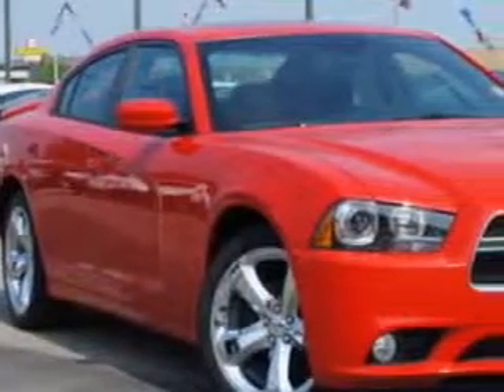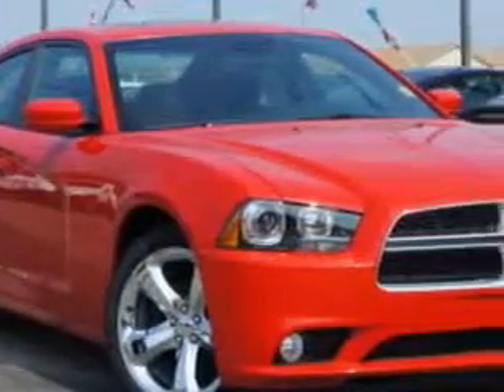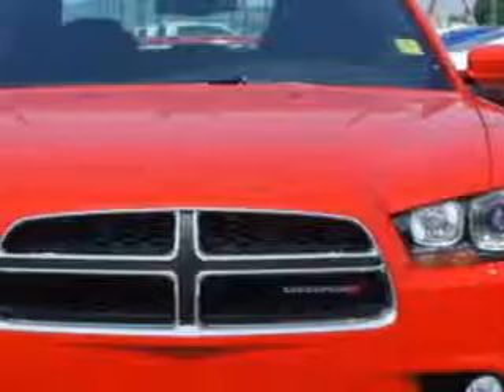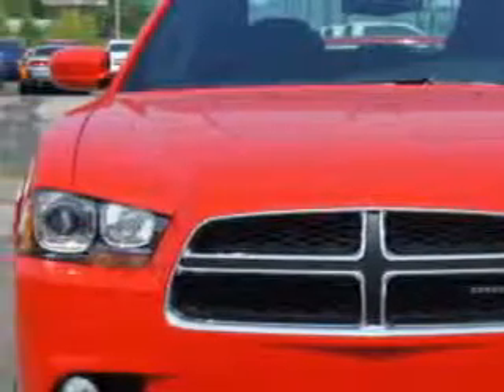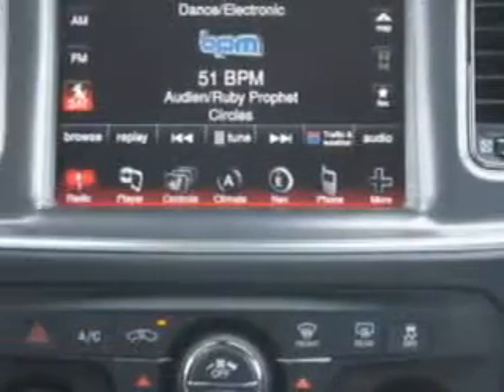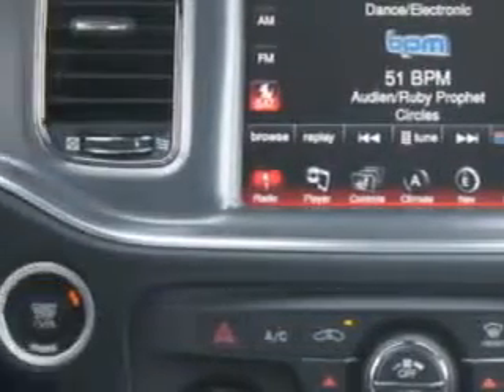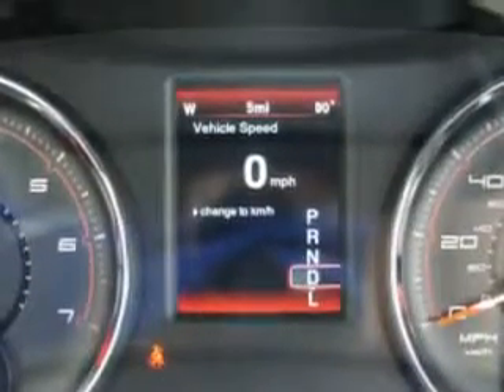2014 Dodge Charger Riverside Autoplex of Muskogee Muskogee, OK 74401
Dodge Charger Check out this Torred Dodge Charger 4 Dr Sedan, equipped with a 6 Cylinder engine and an automatic transmission. Enjoy this great car with features like Sirius Xm Satellite Radio, Halogen Headlights, Ipod, Iphone, External Memory Integration, Auto-Dimming Rearview Mirror With Microphone, Remote Operation Power Windows, Electronic Stability Control, Illuminated Beverage Holders, Remote Engine Start, Heated Exterior Mirrors, Power Adjustable Lumbar Driver Seat, Push-Button Start, Emergency Braking Assist, Hill Start Assist, Universal Garage Door Opener, Electronic Brakeforce Distribution, Front Fog Lights, Speed Sensitive Central Locking Power Door Locks, Single Cd/Dvd Player In Dash, 12 Way Power Driver Seat, Heated Driver and Passenger Seating, Front Air Conditioning With Automatic Climate Control, and much more. Enjoy the drive and have peace of mind in this Dodge Charger. See us at Riverside Autoplex of Muskogee today!
MILES:      5
VIN:2C3CDXHG5EH319297

1711 West Shawnee
Muskogee, Oklahoma 74401